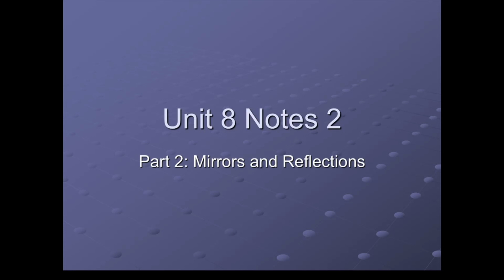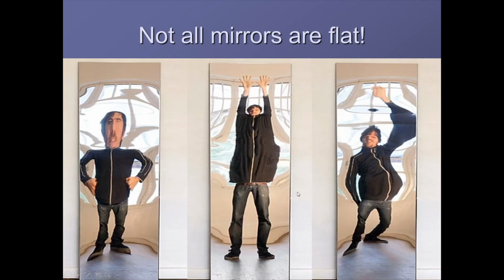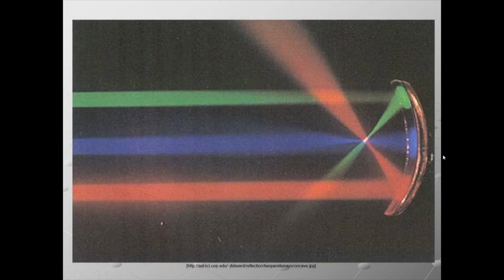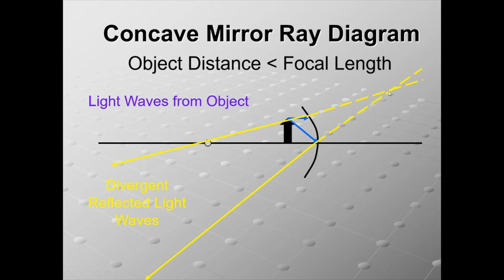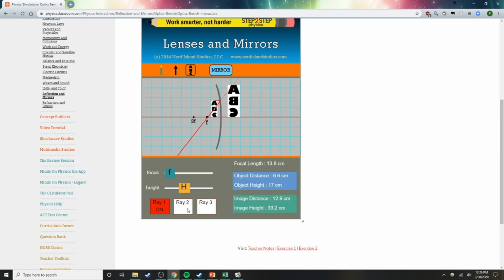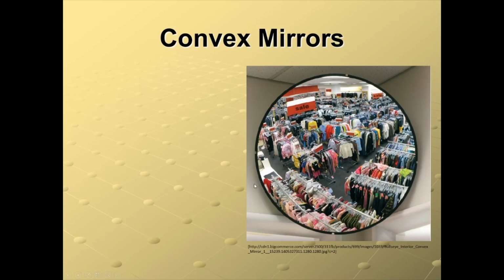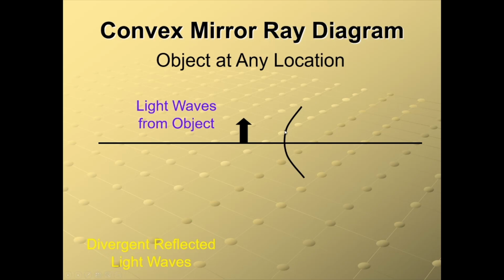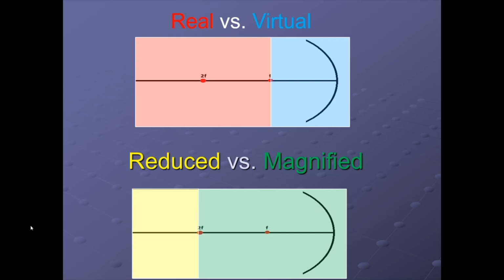Phys Sci U8 N2 part 2